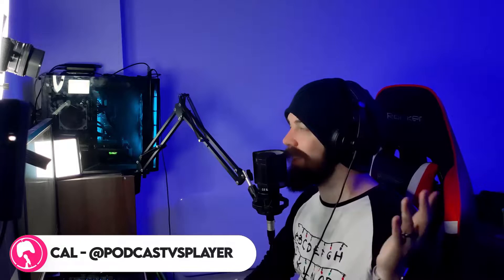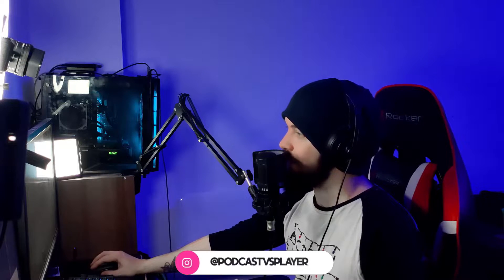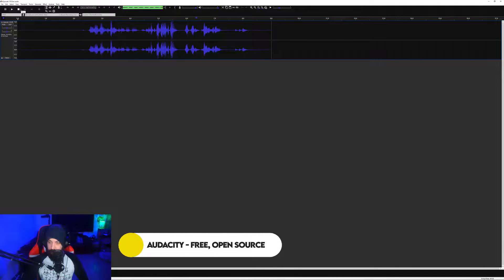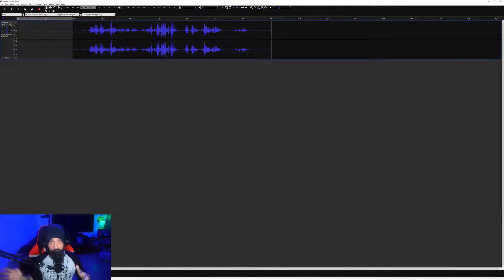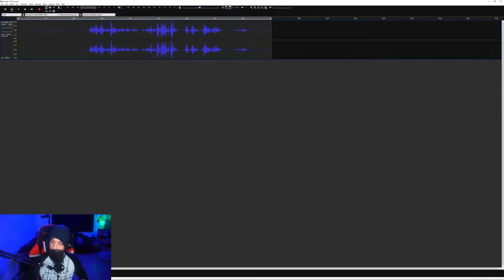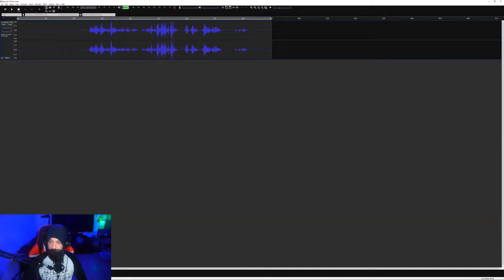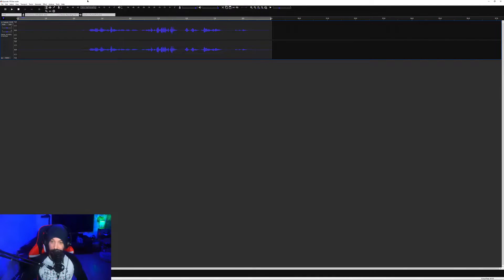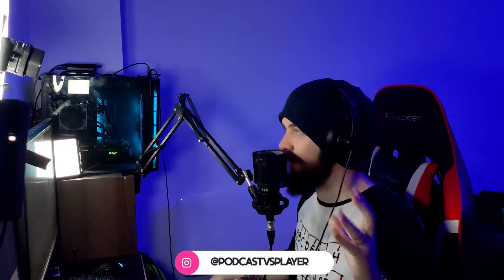Easy Audio Static Removal (For Beginners!)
New to recording audio and can't get rid of that static background noise? Then look no further!

One Shots is a mini series designed to offer little tips and tricks to beginners, that can be used in everyday creation.

About Podcast vs Player: Podcast vs Player is the brainchild of mindless fools, set on giving the world podcasts and videos; whether they want them or not.